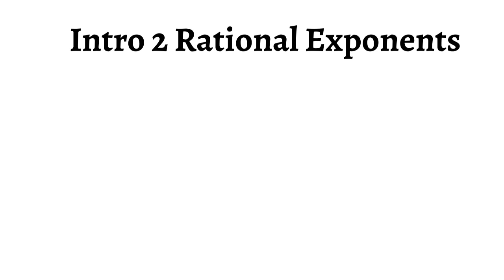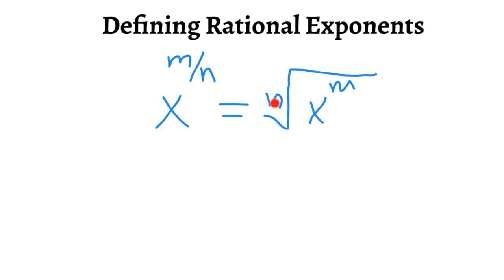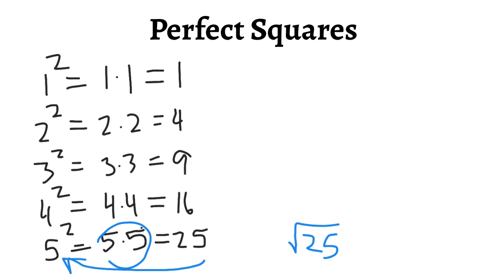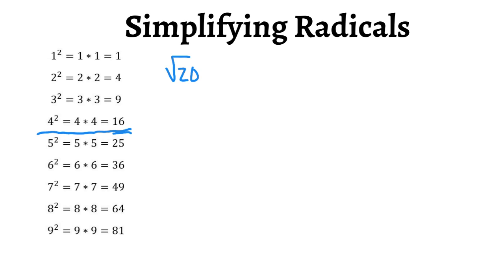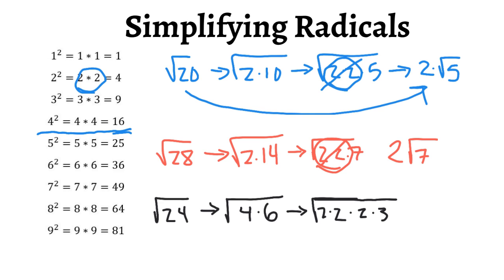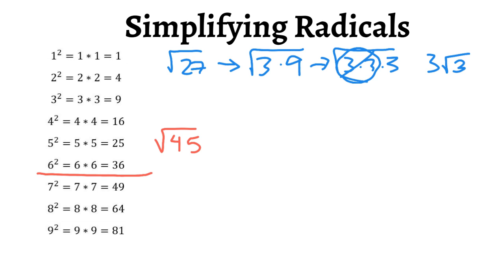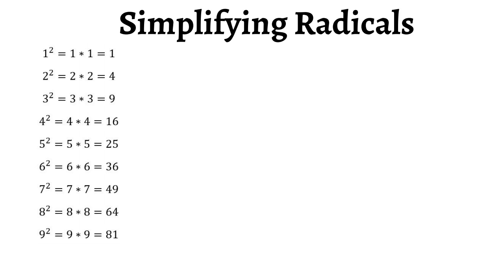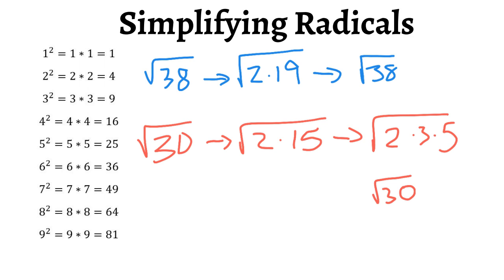Rational Exponents (Simplifying Radicals)